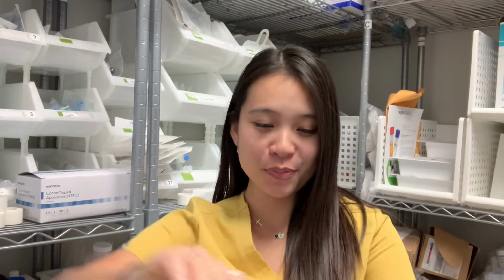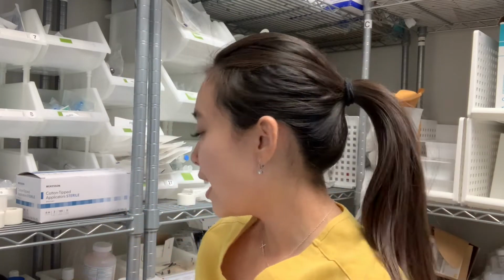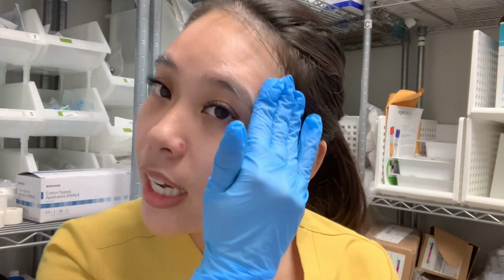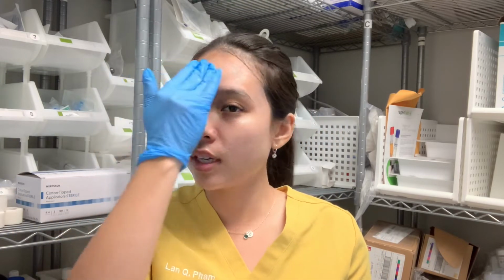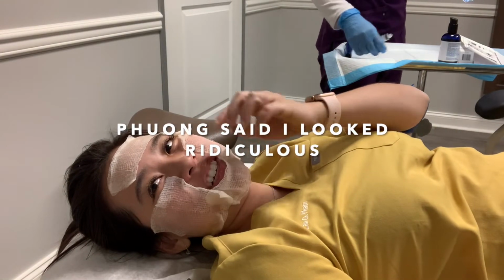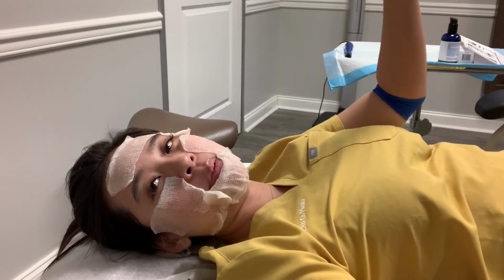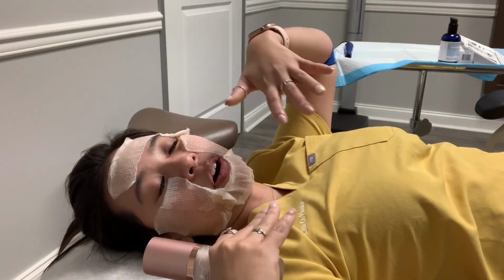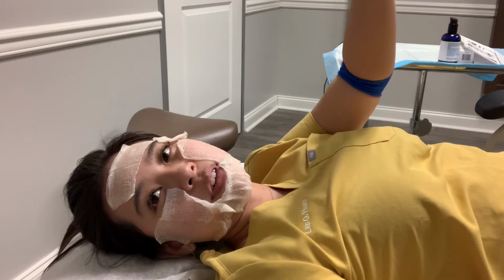What's Microneedling with PRP?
Lan's journey to be ReadyfortheMistletoe begins with Microneedling with PRP! Microneedling is excellent for tightening skin, reducing fine lines and wrinkles, and stimulating collagen. It works best with your very own platelet-rich plasma but peptides work as a great alternative!

What are you doing to get ready for the mistletoe?!